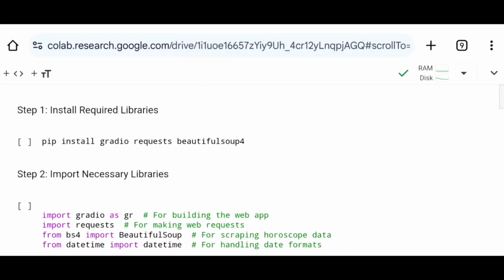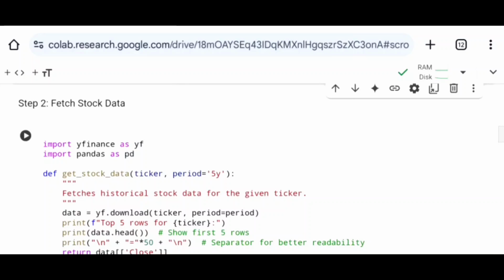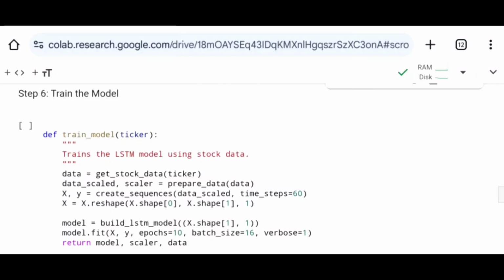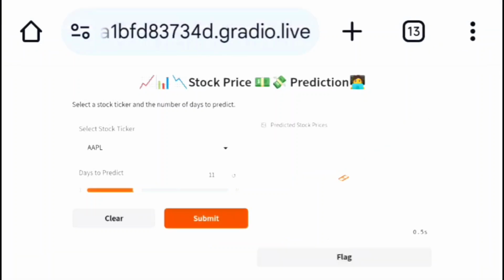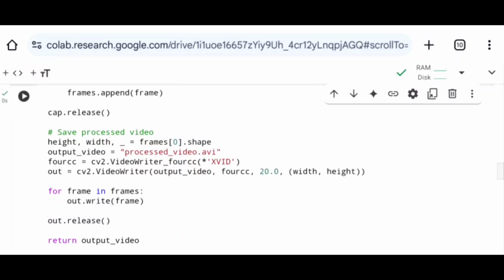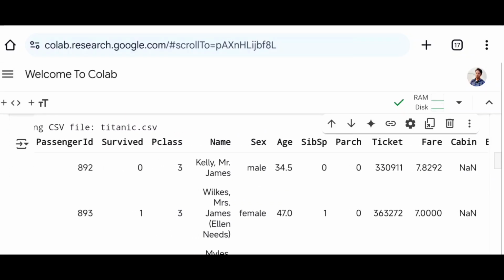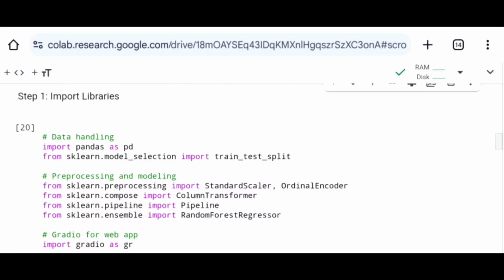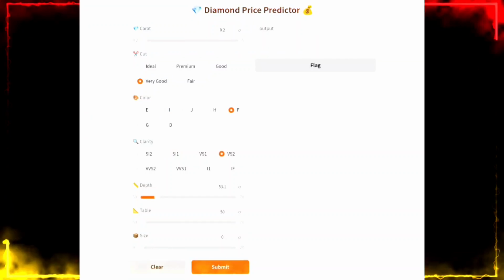5 Mind-Blowing AI Projects You Can Build NOW No Experience Needed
Discover the Top 5 AI/ML Projects you can build right now to boost your portfolio and impress recruiters! From predicting stock prices to building a facial emotion recognition app, these projects are beginner-friendly and power-packed. No need to download datasets—learn how to deploy AI right into web applications. Don’t miss this!

Timestamps:
00:00 Intro
00:32 Horoscope Web App
02:15 Stock Price Prediction
04:10 Facial Emotion Recognition
06:00 Titanic ML Web App (No Download!)
08:05 Diamond Price Prediction
09:30 Final Thoughts